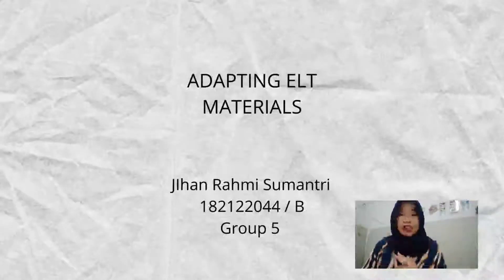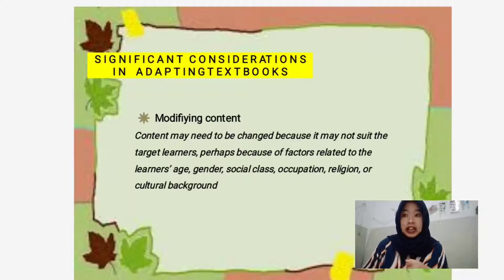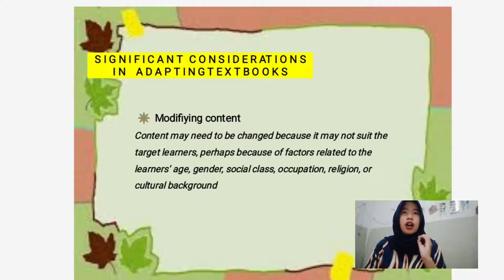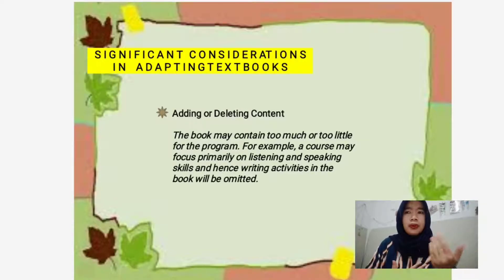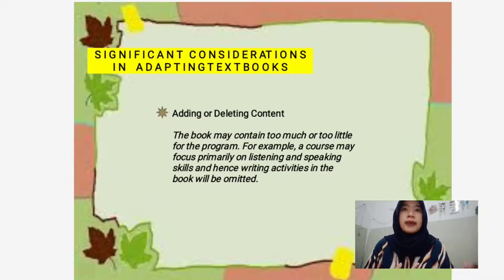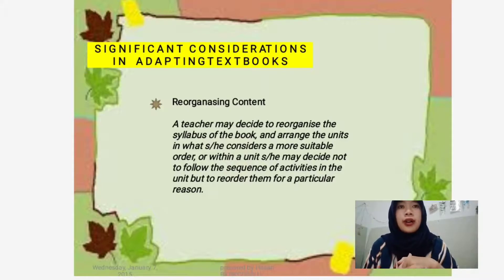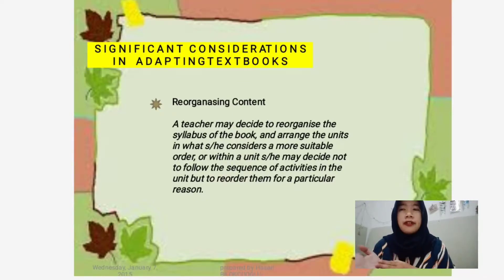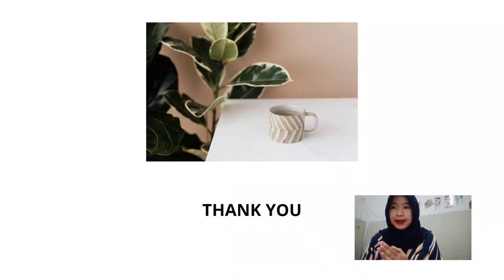LMED - ADAPTING ELT MATERIALS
NAME: JIHAN RAHMI SUMANTRI
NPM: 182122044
CLASS: B
GROUP 5
LANGUAGE MATERIAL EVALUATION AND DESIGN